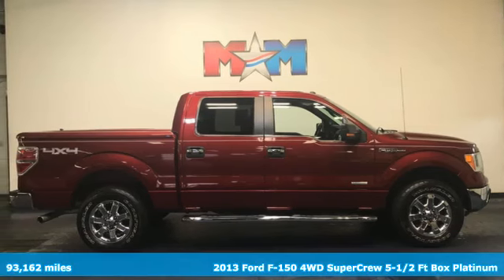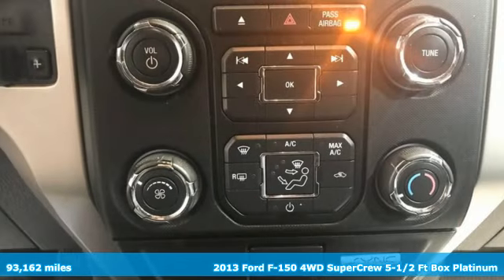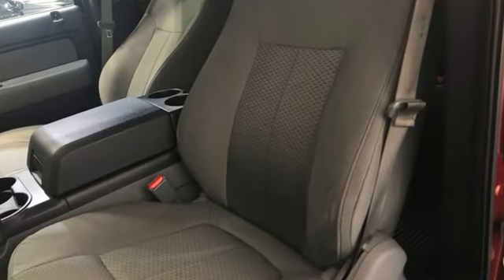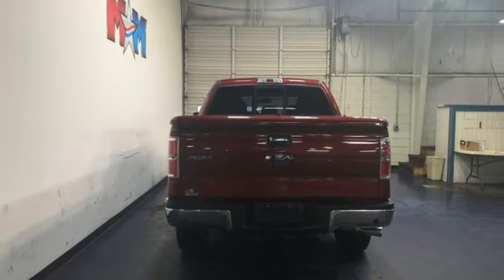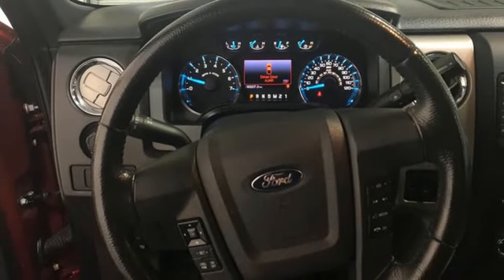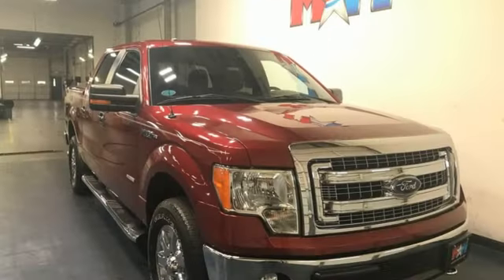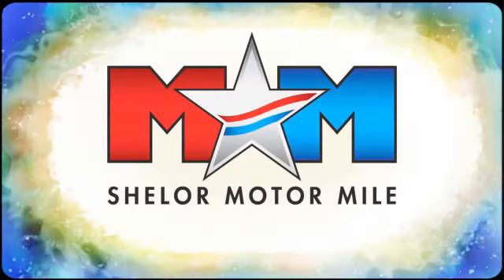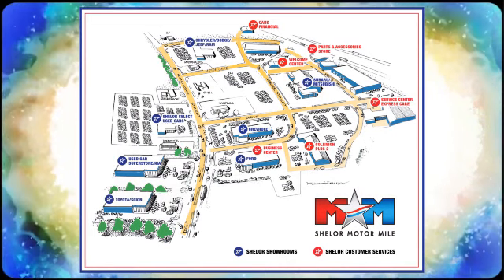Used 2013 Ford F-150 Christiansburg VA Blacksburg, VA TY221117B - SOLD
Year: 2013
Make: Ford
Model: F-150
Trim: Crew Cab Pickup
Engine: 3.5L V6 Cylinder Engine
Transmission: 6-Speed A/T
Color: Ruby Red Metallic Tinted Clearcoat
Interior: Steel Gray
Mileage: 93162
Stock #: TY221117B
VIN: 1FTFW1ET8DFA78479
Nice. Ruby Red Metallic Tinted Clearcoat exterior and Steel Gray interior, XLT trim. Smart Device Integration, Fourth Passenger Door, Onboard Communications System, iPod/MP3 Input, 4WD, Alloy Wheels, CD Player, Local Trade-In. Auction Cars on the Motor Mile provides another vehicle segment to our already considerable selection. These are vehicles that did not meet our retail standards for Shelor Used Car Certification, but still provide affordable transportation. Some vehicles may have mechanical issues. The inspection process includes an internal inspection as well as a State Inspection. Not all mechanical issues will be known at the time of inspection or at the time of sale. These vehicles include a 30 Day 1,000 mile limited powertrain warranty where the dealer will pay 25% of parts and labor for a covered repair and customer pays 75% of parts and labor for a covered repair. All service work must be performed by a Shelor service facility. br /br /KEY FEATURES INCLUDEbr /iPod/MP3 Input, CD Player, Onboard Communications System, Aluminum Wheels, Fourth Passenger Door, Smart Device Integration. MP3 Player, Privacy Glass, Keyless Entry, Steering Wheel Controls. br /br /EXPERTS REPORTbr /Edmunds.com explains America's top-selling pickup is offered in a substantial array of trims and powertrains to accommodate all manner of towing, hauling or off-road needs.. br /br /WHY BUY FROM USbr /At Shelor Motor Mile we have a price and payment to fit any budget. Our big selection means even bigger savings! Need extra spending money? Shelor wants your vehicle, and we're paying top dollar! br /br /Tax DMV Fees & $597 processing fee are not included in vehicle prices shown and must be paid by the purchaser. Vehicle information and equipment is based off standard equipment as decoded from VIN and may vary from vehicle to vehicle.br / Chevrolet Ford Chrysler Dodge Jeep & Ram prices include current factory rebates and incentives some of which may require financing through the manufacturer and/or the customer must own/trade a certain make of vehicle. Residency restrictions apply see dealer for details and restrictions. All pricing and details are believed to be accurate but we do not warrant or guarantee such accuracy. The prices shown above may vary from region to region as will incentives and are subject to change.